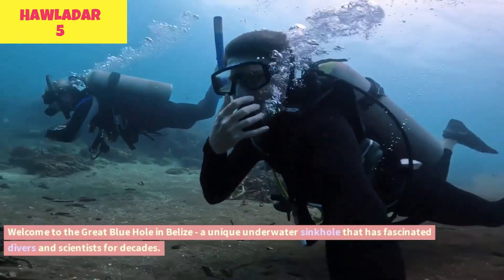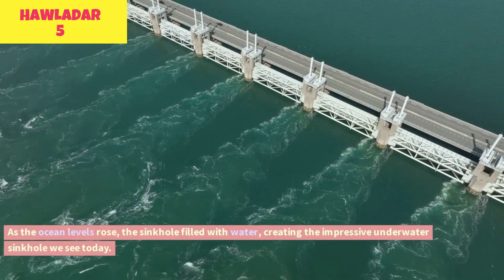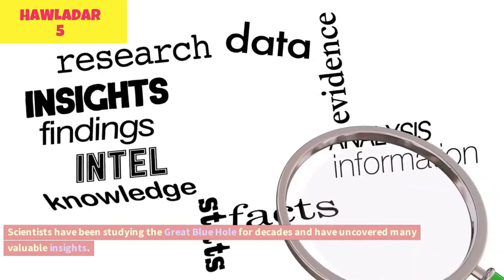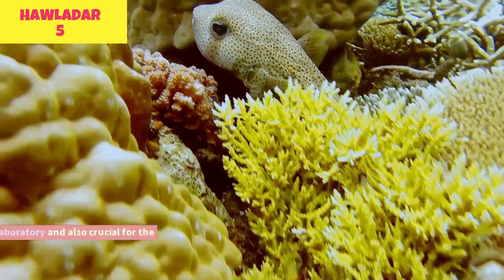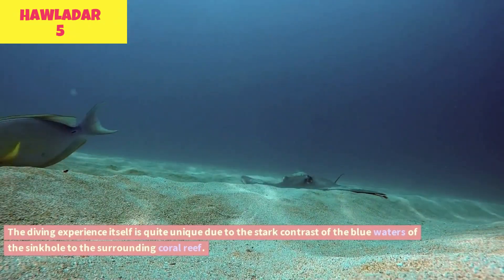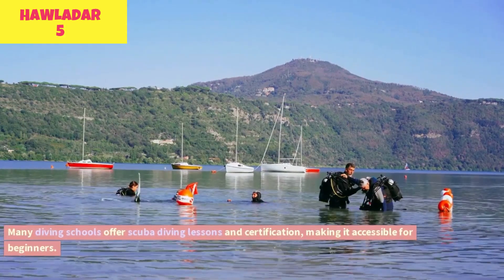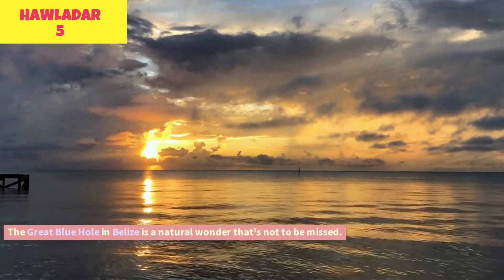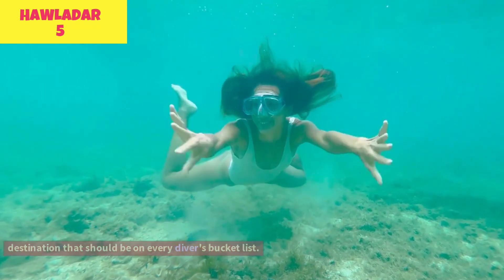Exploring the Great Blue Hole Diving into the Mysterious Underwater Sinkhole in Belize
Join us as we dive into the mysterious depths of the Great Blue Hole in Belize. This natural wonder, a underwater sinkhole, is a must-see destination for divers and adventurers. With crystal clear waters and an abundance of marine life, the Great Blue Hole offers a truly unique and unforgettable experience. Don't miss out on this incredible opportunity to explore one of nature's most captivating phenomena.